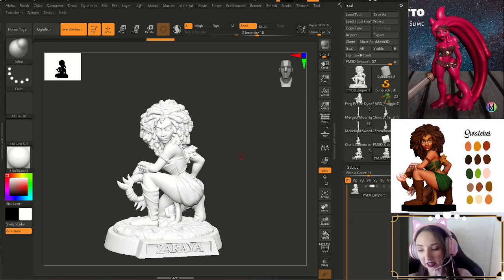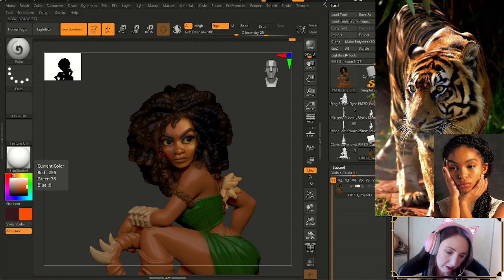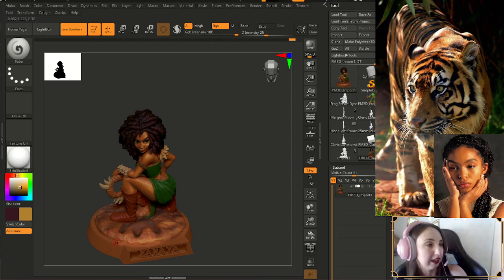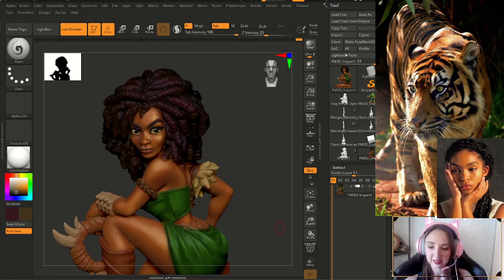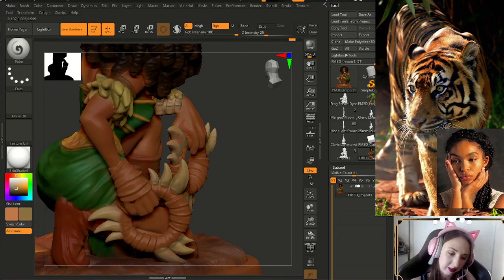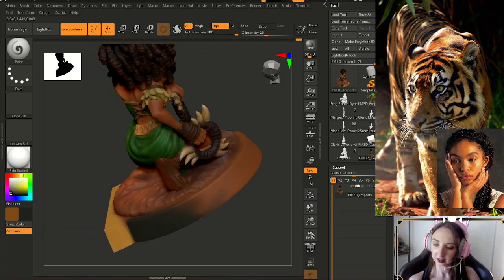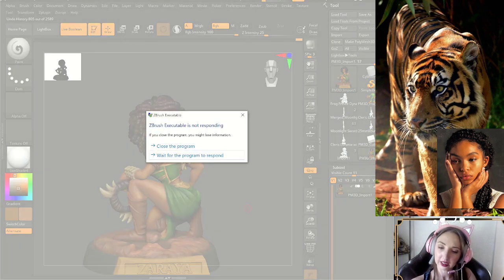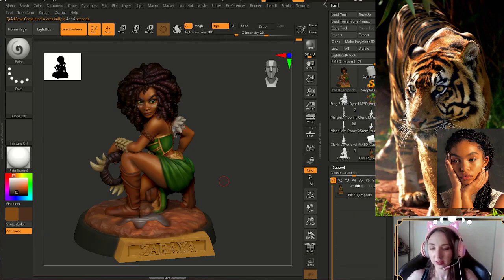Color Study - Zariah with tiger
A color study of A tiger applied to Zariah the Zulu Ranger.